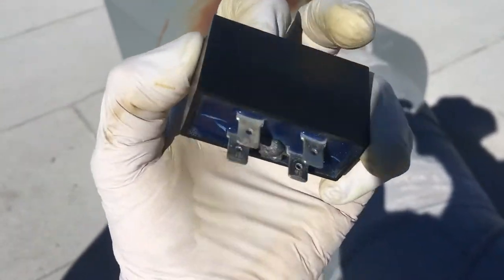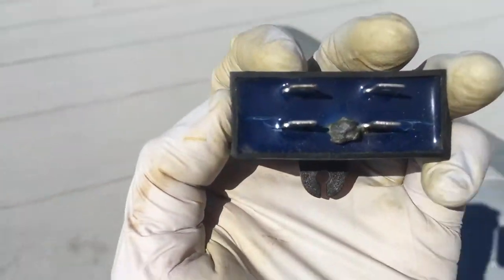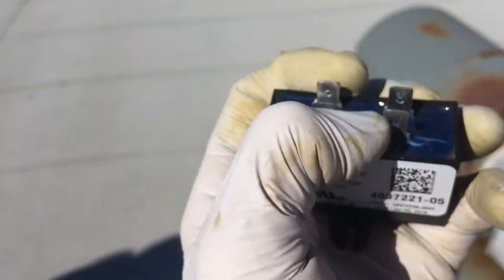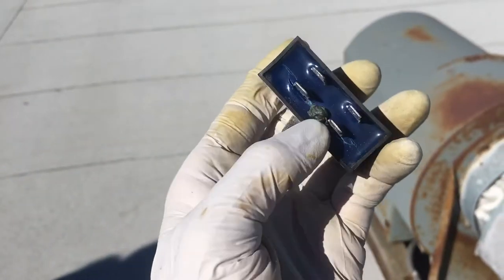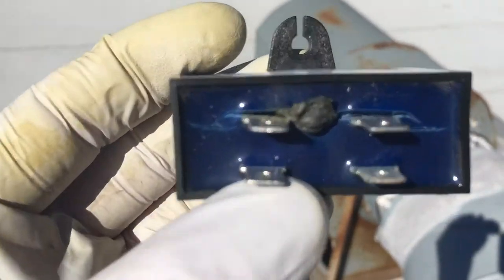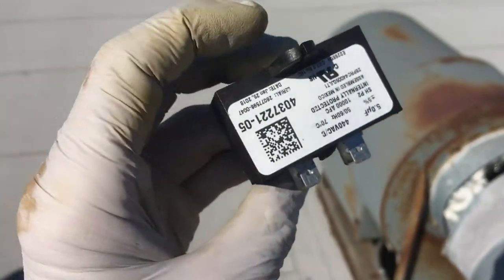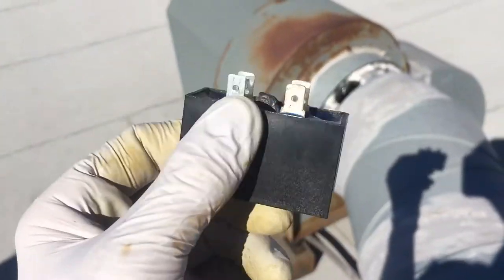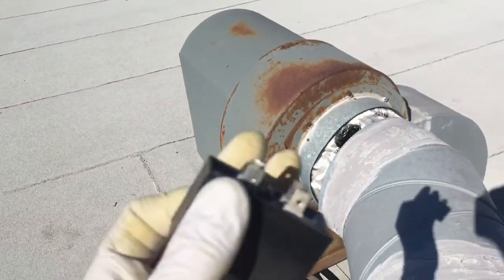Bad Fan motor capacitor on the quest dehumidifier￼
Visible Damage easy to confirm it’s dead but we tested it anyway.   It’s only reading nanofarads instead of microfarads for capacitance￼￼